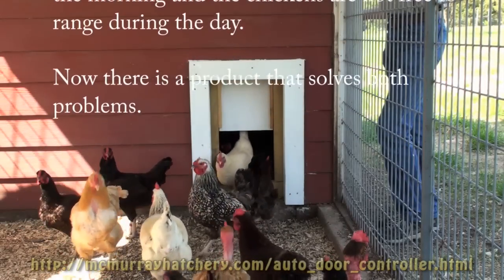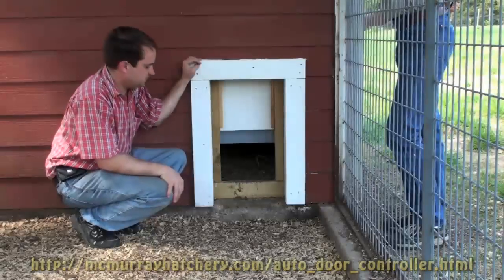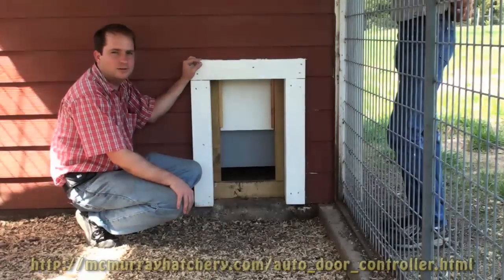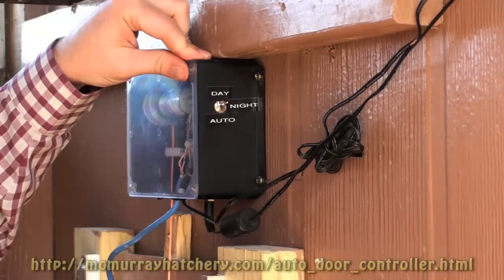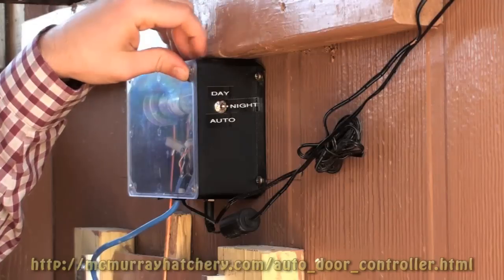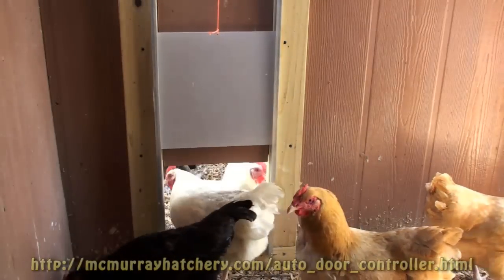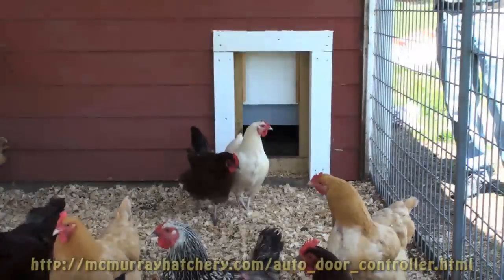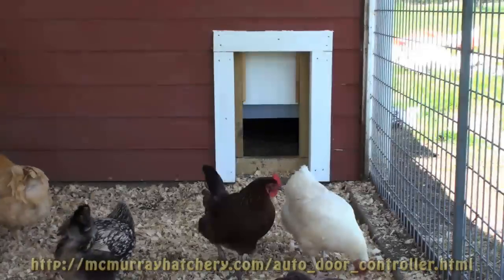McMurray Hatchery's Best Chicken Coop Controller - Overview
McMurray Hatchery's Best Chicken Coop Controller is more than just a door opener.  It does open the coop door a few min before sunrise and close the door a few minutes after sunset with use of an electronic light sensor.  The door can also be operated manual with the use of a three-position toggle switch; Night, Day, and Automatic Modes.

The controller is also equipped with a temperature sensor that will not allow the door to open until outside temperature is above 25 degree F.   This feature protects your birds from freezing temperatures and also helps keep your coop warmer.  If the outdoor temperatures rise above 25 degrees F. any time during daylight the door will automatically open.  It will remain open until a few minutes after sunset.

It has been known for many years that chickens lay more eggs if they receive 16 hours of light a day.  We have built in to Murrays Best Chicken Coop Controller a light timer that turns on a LED light panel eight hours after sunset.  In this way the chickens will receive their supplemental light just before sunrise and the door opening.  This early morning artificial light will stimulate the hens and help them to lay their eggs prior to the door opening.

The LED light panel is one of the most efficient sources of light on the market today.   It has an output equivalent to a 60 watt incandescent bulb. The controller and light operates on a safe and efficient 12 volt transformer which is plugged into a standard 110 volt outlet.